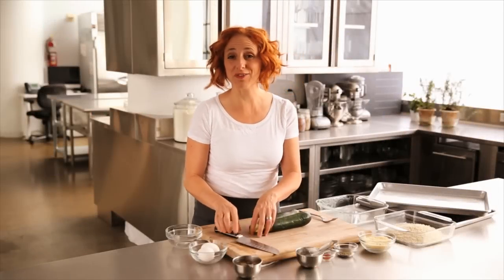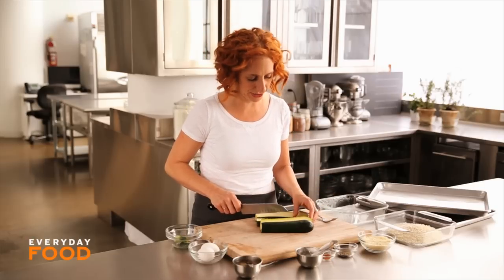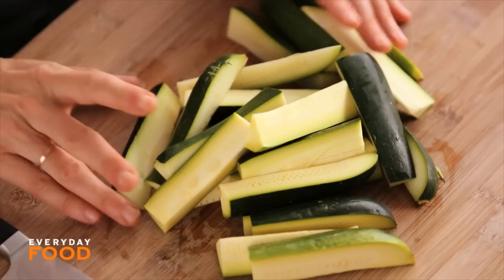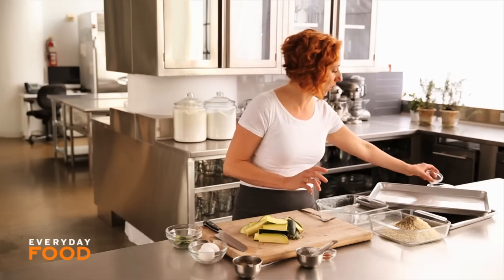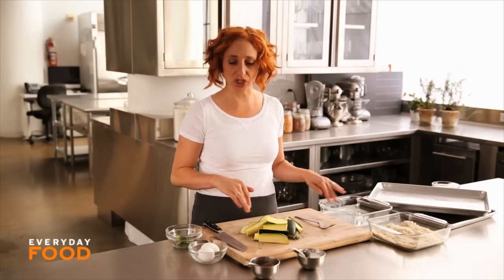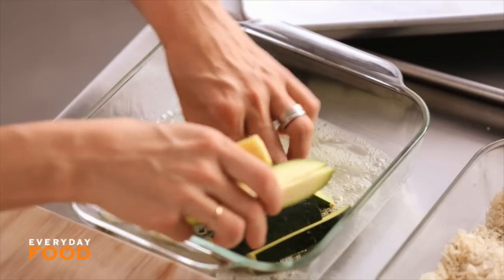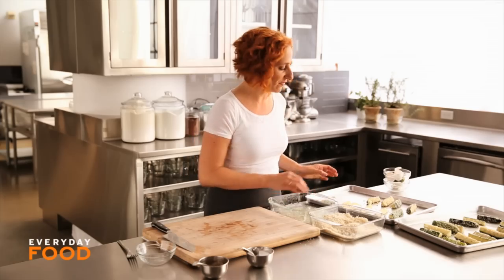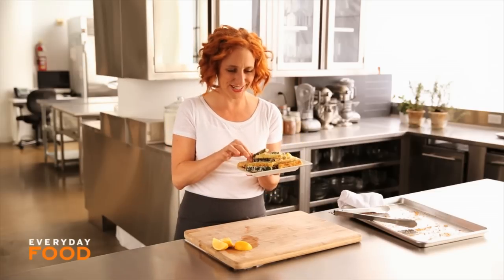Baked Panko Parmesan Crusted Zucchini Fries - Everyday Food with Sarah Carey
In some circles zucchini is kind of a hard sell, am I right? Today's recipe will change all of that. It's a take on the classic deep-fried zucchini, but much healthier, and (almost) as addictive. We all know nothing's truly as good as deep fried. But who wants to fry at home? This version is really, really good, and so much easier -- trust me. Coat sticks of zucchini with light breadcrumbs (panko) and savory Parmesan cheese, quickly bake them to crunchy perfection, and watch them disappear!